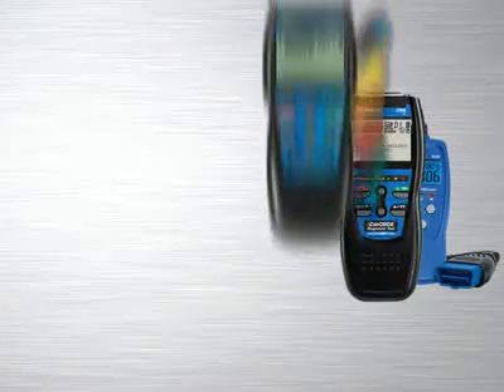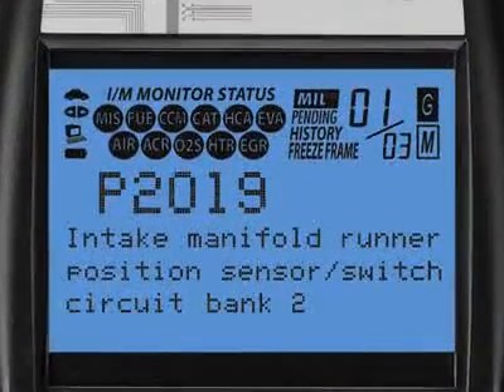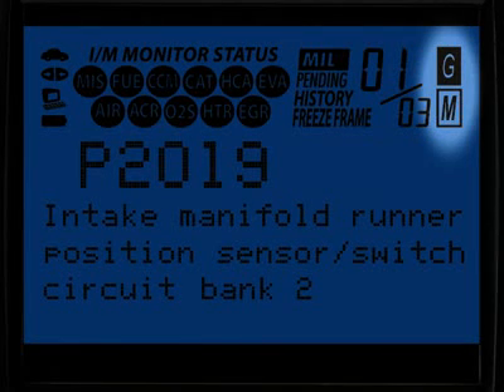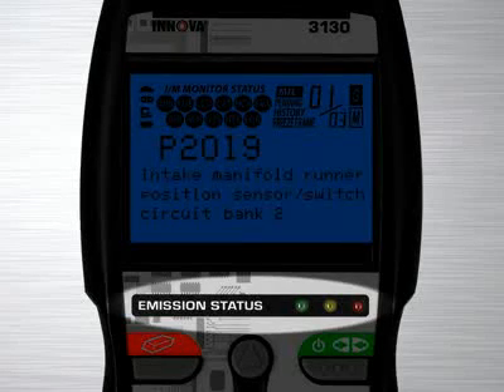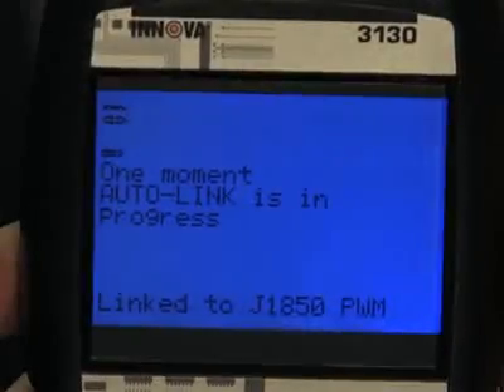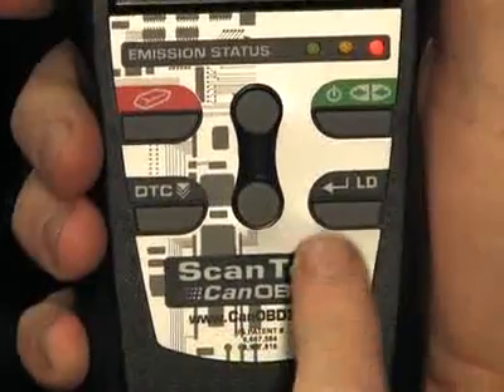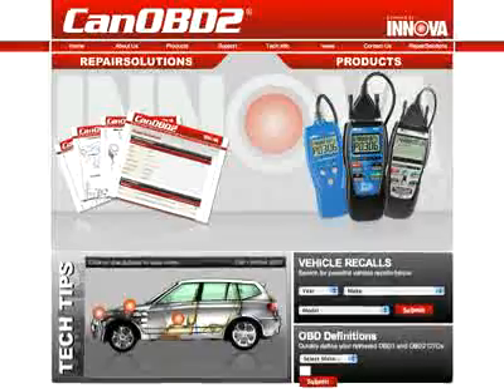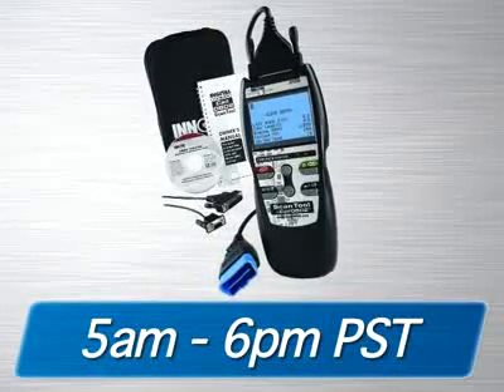Equus Innova Scan Tools - 3130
For professional diagnostic power, plug in one of the Equus Products Innova CanOBD2 scan tools. The patented all-in-one backlit LCD screen displays DTCs and their definitions in English, Spanish, or French. They also capture freeze-frame data, and display and record live data as well. Live data can be prioritized for easy review and analysis.